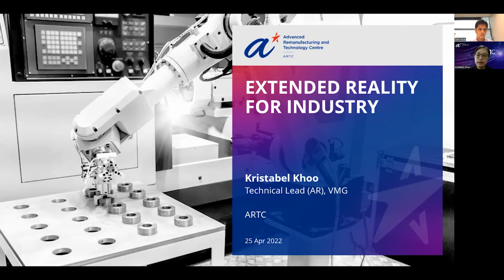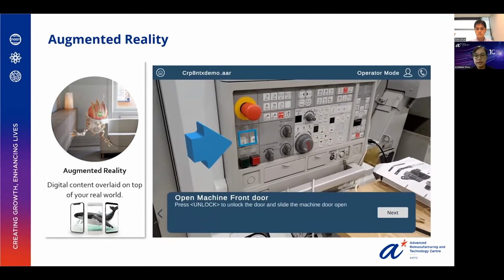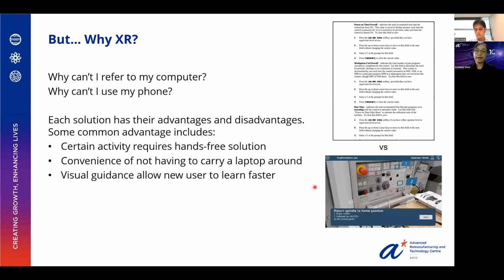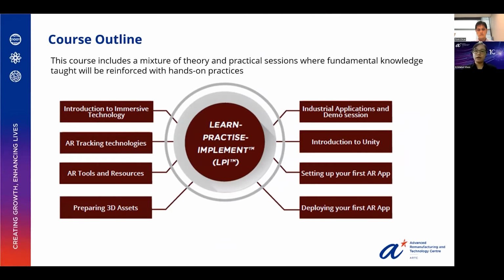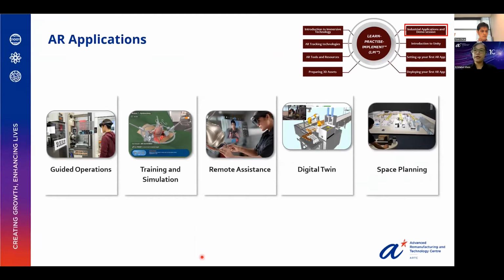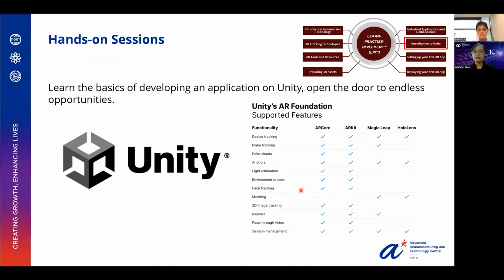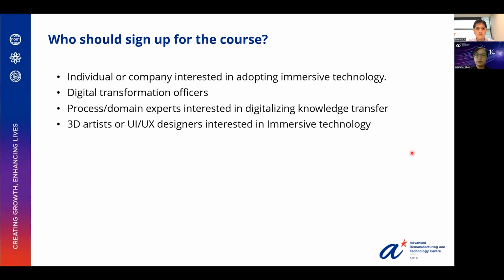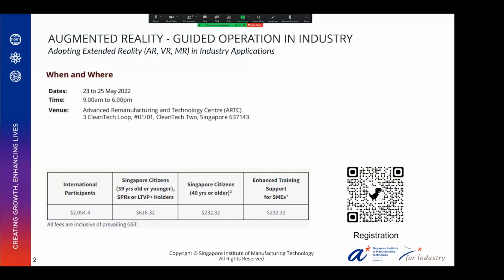Adopting Extended Reality (AR, VR, MR) in Industry Applications Webinar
This webinar will be sharing an overview of what to expect in the upcoming Augmented Reality course which covers topics such as the different areas of application, evaluation consideration, and hands-on sessions to develop your AR applications. With years of experience working with different industries on developing custom AR solutions, we have put together this course to equip individuals interested in adopting immersive technology with the knowledge to kick-start their journey.